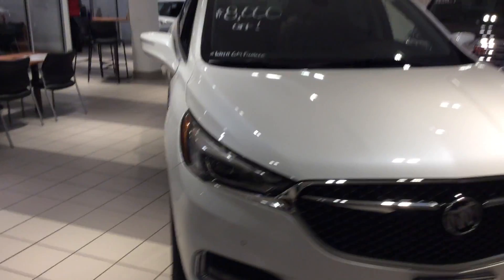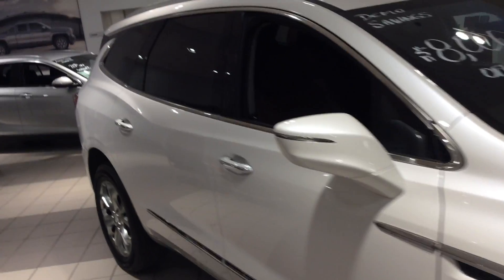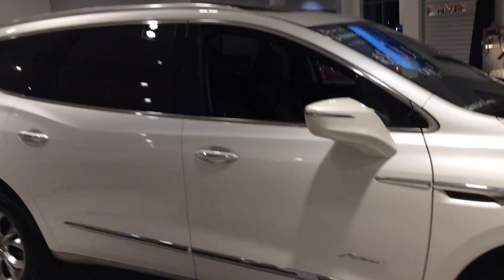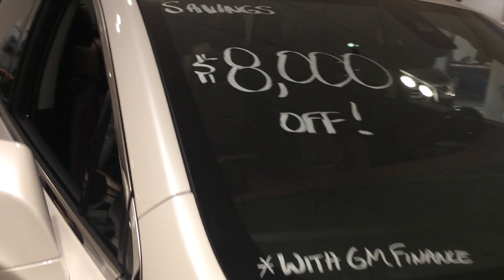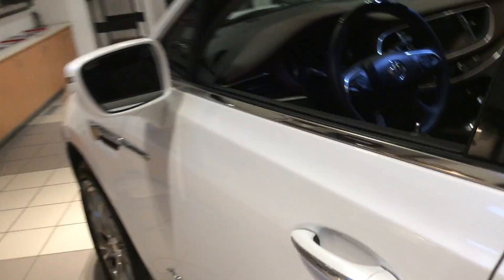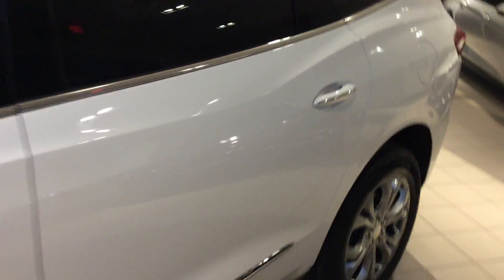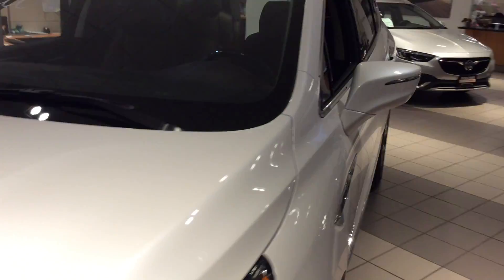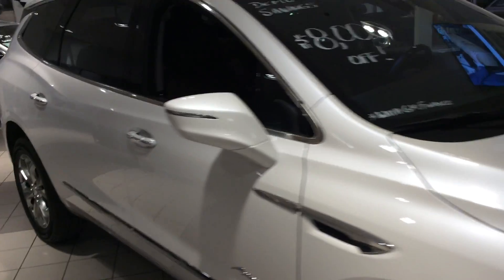2019 Buick Enclave Avenir for Sherry